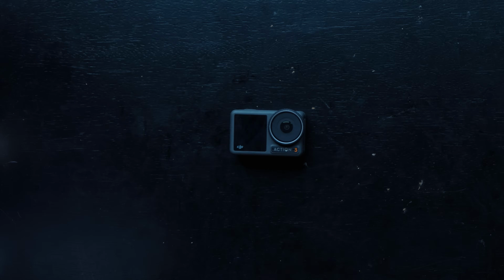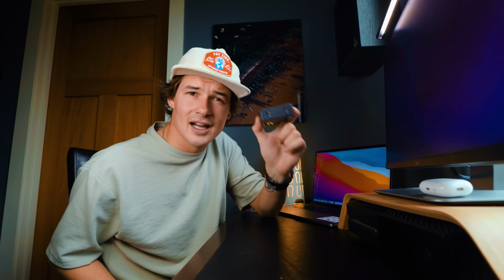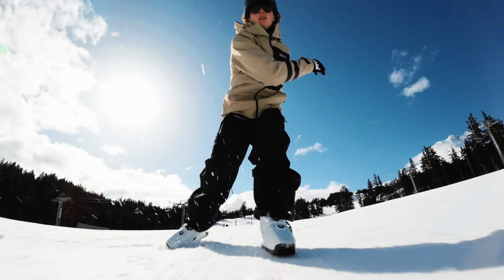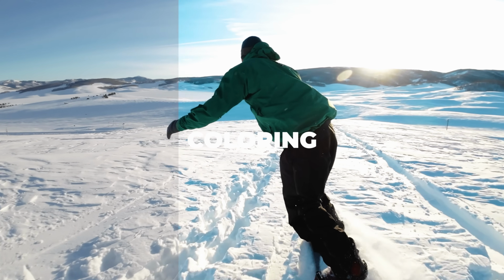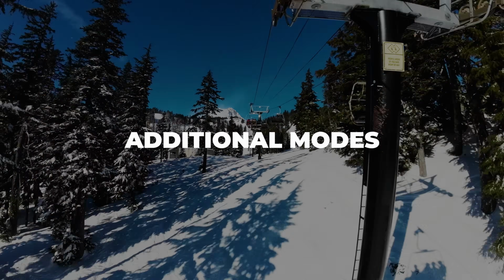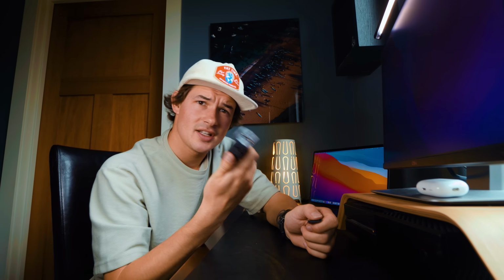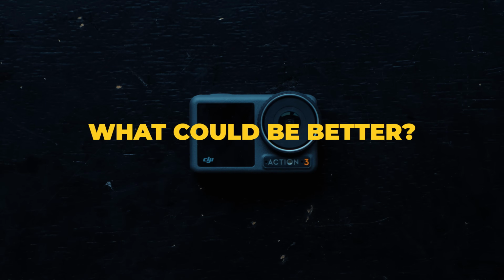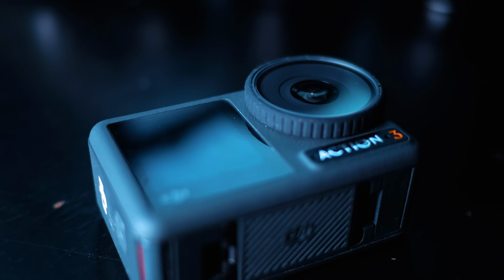The PERFECT Action Camera? - DJI Osmo Action 3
My Presets Are Available Now For Limited Time At Only $9.99

Chapters:
0:00 Intro
0:28 My Relationship With DJI
0:59 Price, First Impressions, Build Quality
1:39 Mounting System
2:40 Ease Of Use
3:28 Image Quality And Resolutions
4:57 Wide Angle Lens
6:04 Coloring
7:36 Stabilization
7:54 Additional Modes
8:16 Audio
10:26 Batteries
12:04 What Could Be Better?
13:37 The Final Verdict

Links To Everything Else In My Camera Bag:
My Super Special Bag
My Camera
Batteries For My Camera
My Favorite Mid Range Lens
My Favorite Wide Angle
Budget Telephoto
DJI Mavic 2 Pro
Batteries For Mavic 2 Pro
ND's For Mavic
Tiffen 8 Stop ND
Expensive Shotgun Mic
Budget Shotgun Mic
GoPro Hero 8
GoPro Hero 9